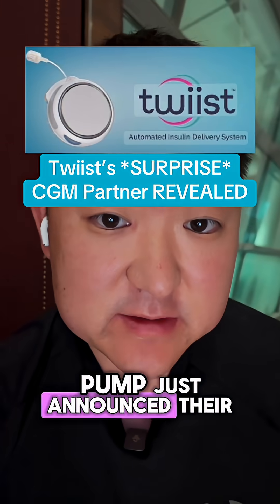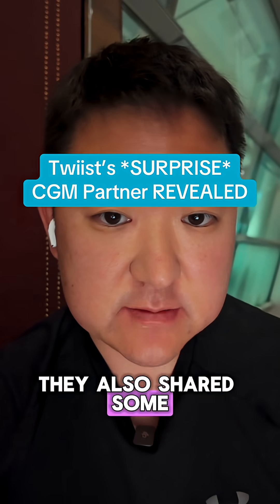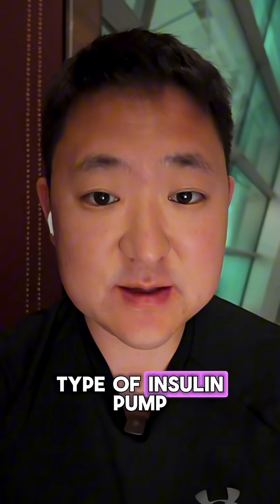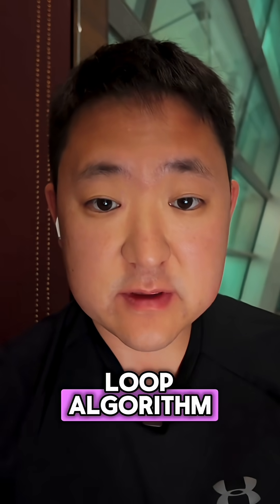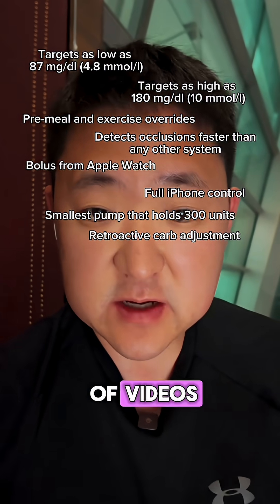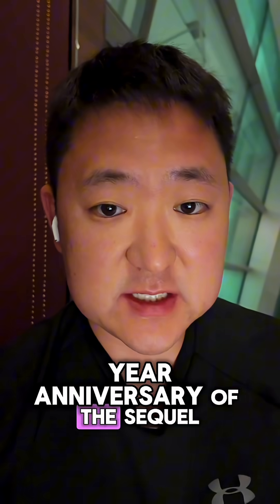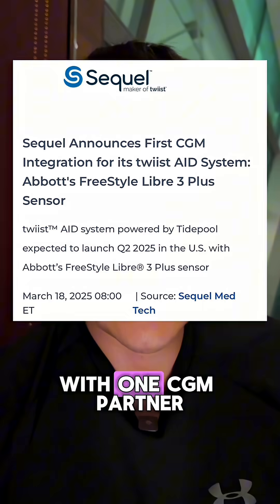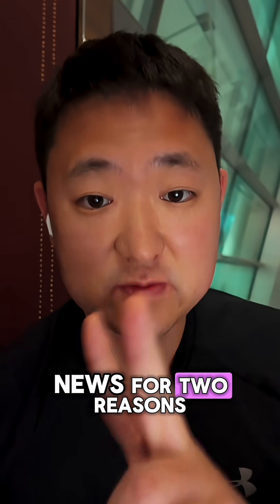The Sequel Twiist insulin pump just announced the CGM they will integrate with at launch, and it’s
The Sequel Twiist insulin pump just announced the CGM they will integrate with at launch, and it’s not who you’d expect! If you haven’t heard of the Sequel Twiist it’s a radically different type of insulin pump designed by the inventor of the Segway, and it uses the Loop algorithm controller. Today is the 1 year anniversary of its FDA approval, and Sequel Twiist just announced their first CGM partner will be the Freestyle Libre 3 Plus! Now this is huge news for two reasons: 1. This is the first time an insulin pump has launched with Freestyle Libre. Until now, pretty much every non-Medtronic pump has partnered with Dexcom. 2. In the announcement, Sequel reiterated their dedication to integrating with multiple various CGM companies to give flexibility for people to choose the sensor that best fits their needs. I suspect Dexcom G7 integration will be available soon, and the Dexcom is amazing for many people, but not for everybody. And I’m hoping that this means up-and-coming sensors like the Eversense 365 might be able to get a chance to prove their worth by integrating with the SequelTwiist. In terms of other launch information, the Twiist is expect to start rolling out to limited markets in Q2 of 2025, and they are planning to go through the Pharmacy Channel, like the Omnipod. This means that you won’t have to worry about 4 year contracts, and it shouldn’t be too hard to try out the Twiist, coming from any other pump. To get on the waiting list, go to Twiist.com.